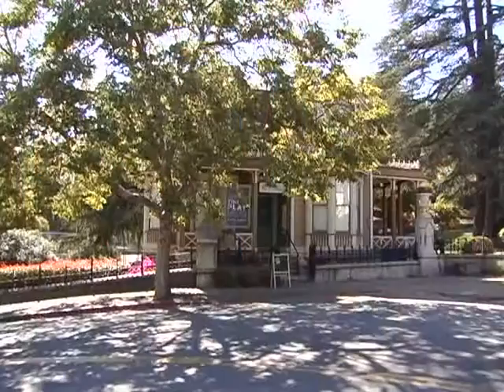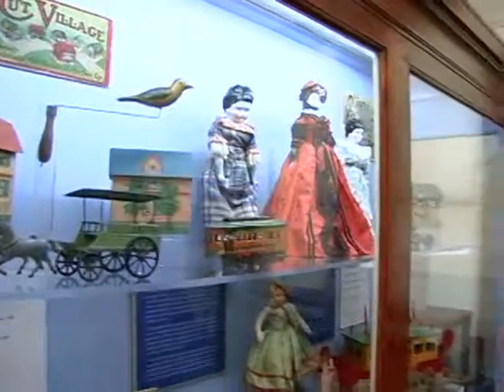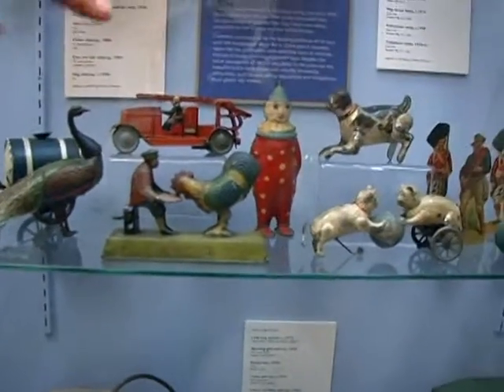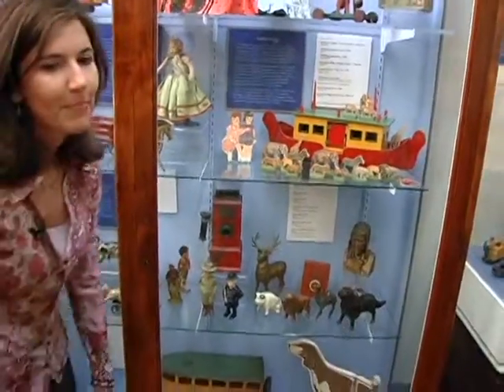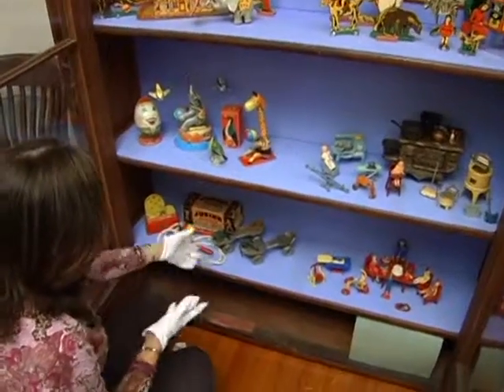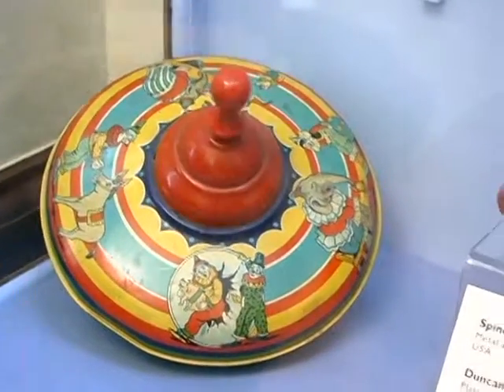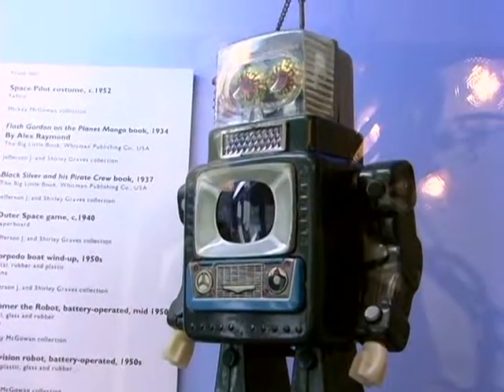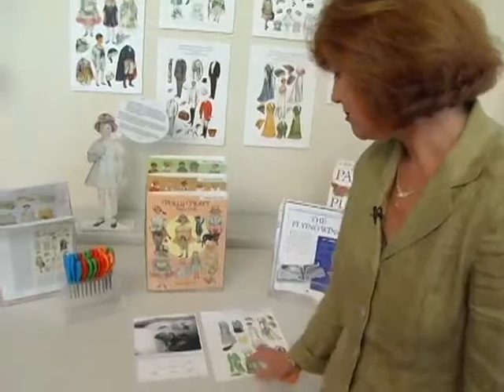Public Advocate - Marin History Museum Toys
Shirley Graves shows us toys from the past in this legacy replay, not seen for nearly 10 years!